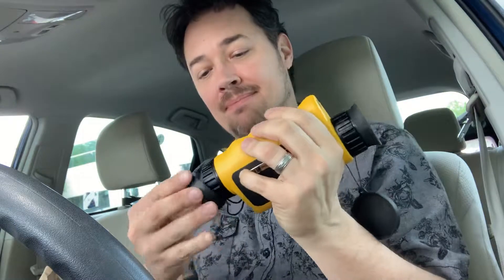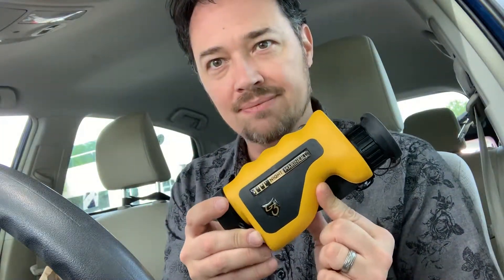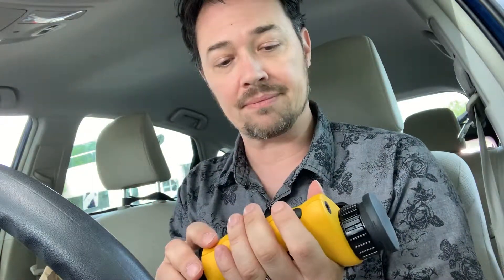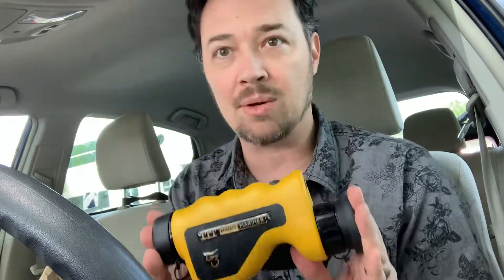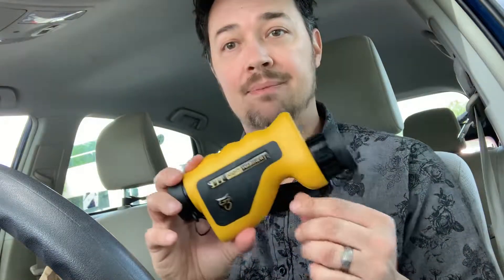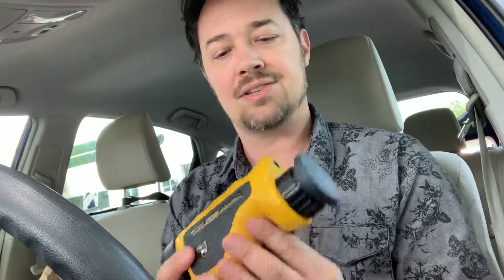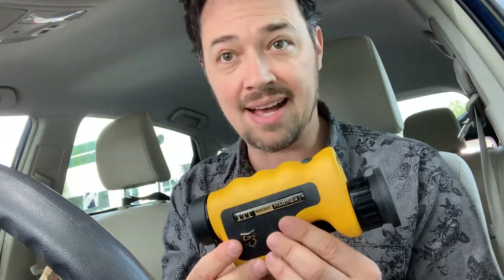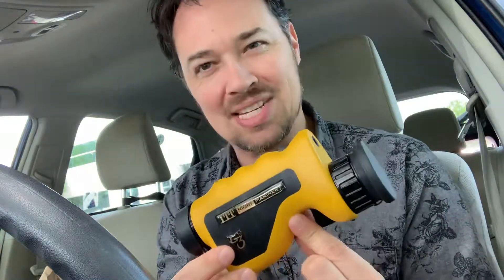SCORE! $$$ Infrared Hunting Viewer! Found cheap at Goodwill